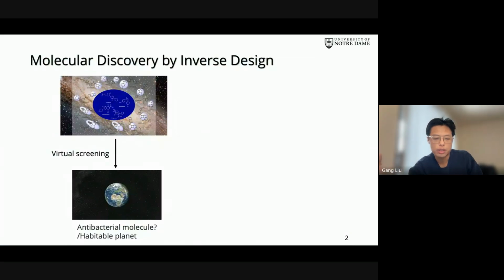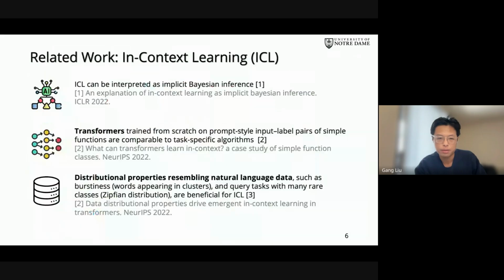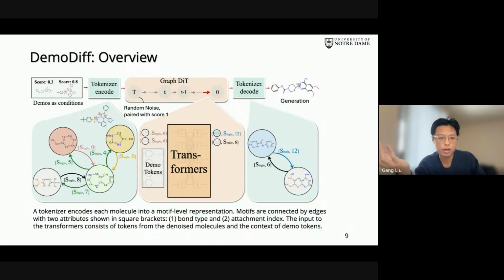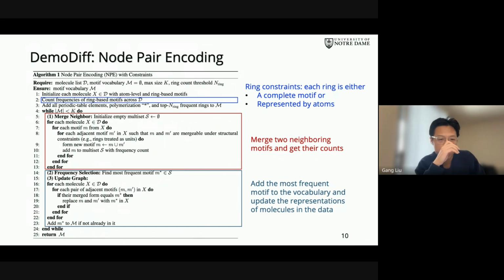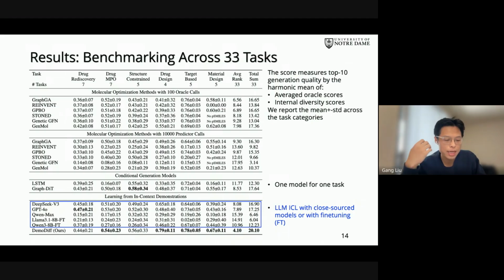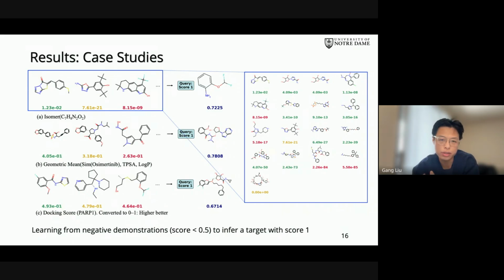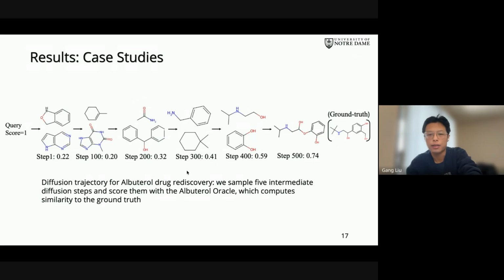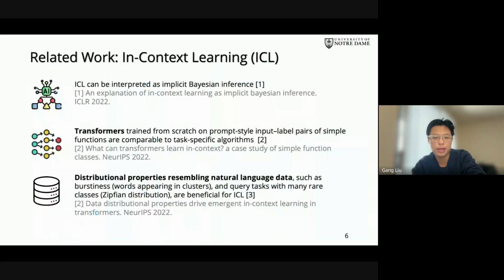Graph Diffusion Transformers are In-Context Molecular Designers | LeMaterial Reading Group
In-context learning has shown limited success in molecular design, where labeled data remain scarce. We introduce demonstration-conditioned diffusion models (DemoDiff), defining contexts using molecule-score examples to guide a denoising Transformer. For pretraining, we develop a molecular tokenizer with Node Pair Encoding requiring 5.5× fewer nodes. Pretrained on millions of context tasks, our 0.7-billion-parameter model matches or surpasses language models 100-1000× larger, achieving an average rank of 3.63. These results position DemoDiff as a molecular foundation model for in-context design.

LeMaterial Reading Group is a recurring gathering where we discuss recent papers at the intersection of AI, chemistry and materials science